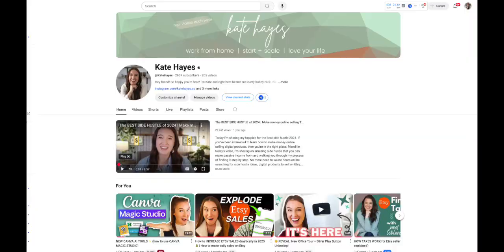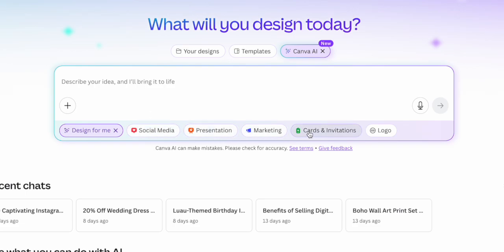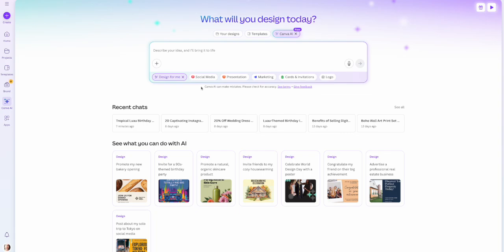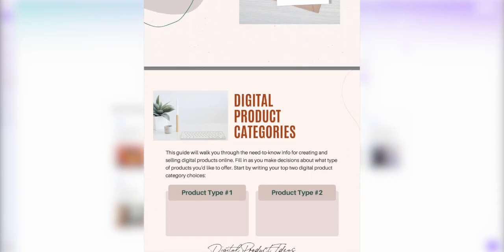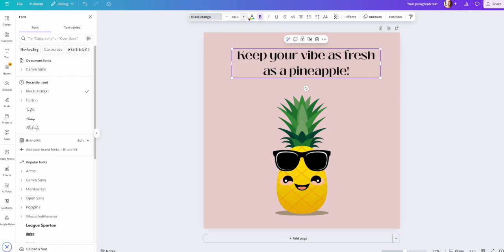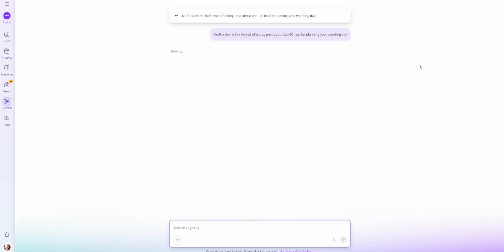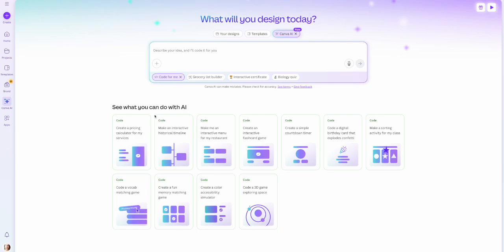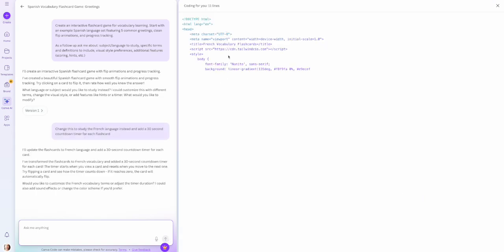How to use CANVA AI to create digital products that will FLY off the shelves 💰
Need to know how to use Canva AI to create digital products to sell online? You're in the right place! Canva recently announced their brand new Canva AI tool which is completely different than the other AI tools that were previously part of the platform. In this video, I'm breaking down how the new Canva AI works and each feature that's part of it. We'll talk about the Canva design feature, Canva code, Canva image generator, Canva's document generator, and how to use all of these to create profitable digital products to sell online! Use it to create AI art, interactive games, social media designs, and a ton more. If you've been searching for the top AI tools, Canva AI code info, Canva tricks, Canva hacks, or a Canva for beginners tutorial- this Canva course is for you! Design with Canva and learn how easy it can be to use AI.